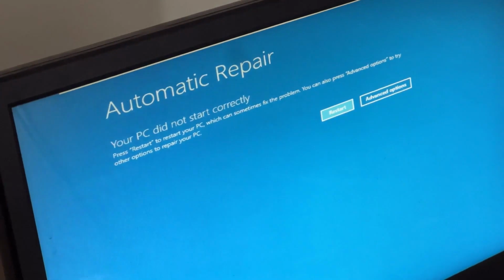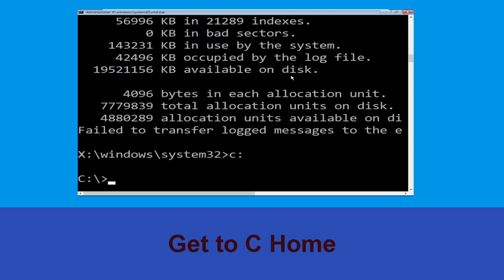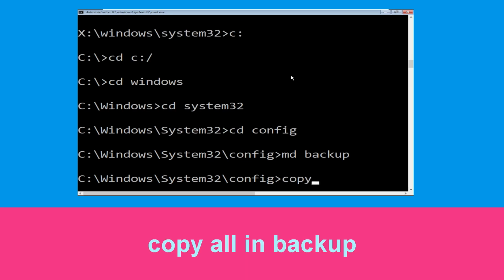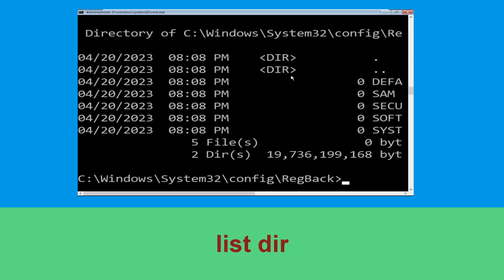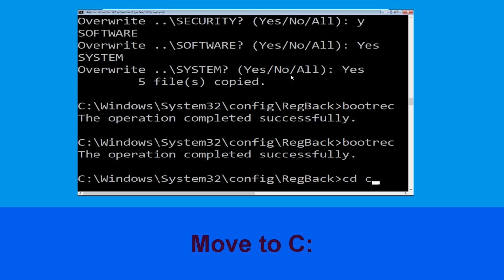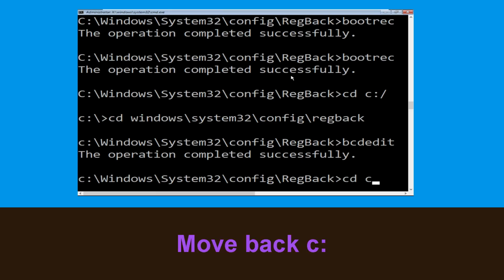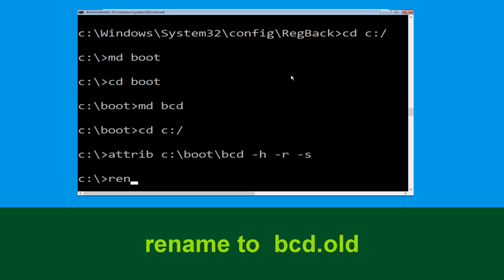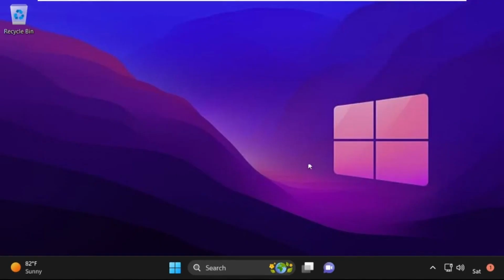0x0000015D SOC_SUBSYSTEM_FAILURE_LIVEDUMP Blue Screen Error Fix Windows 10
0x0000015D SOC_SUBSYSTEM_FAILURE_LIVEDUMP Blue Screen Error Fix Windows 10

• IRQL_NOT_LESS_OR_EQUAL Error
• BAD_POOL_CALLER Error
0x0000015D SOC_SUBSYSTEM_FAILURE_LIVEDUMP Blue Screen Error Fix Windows 10